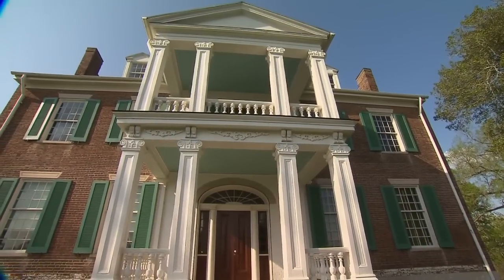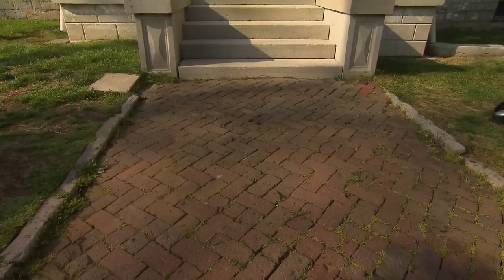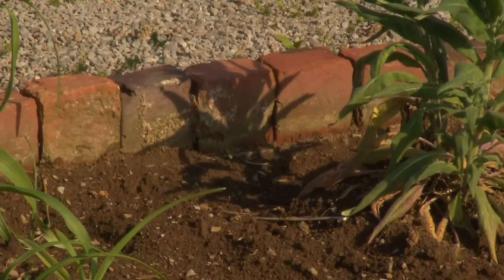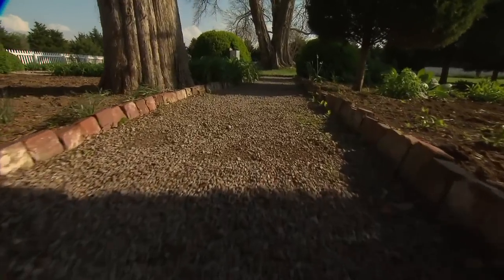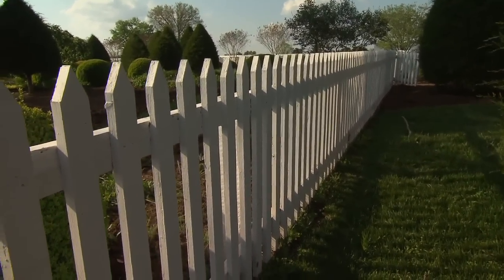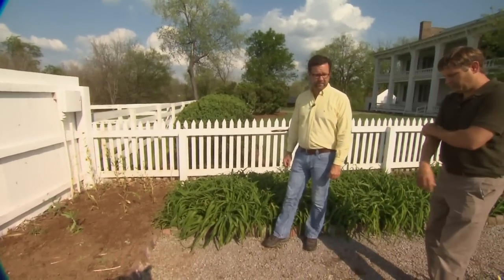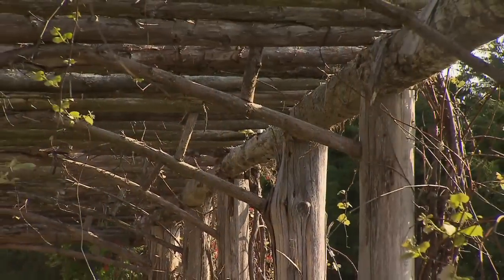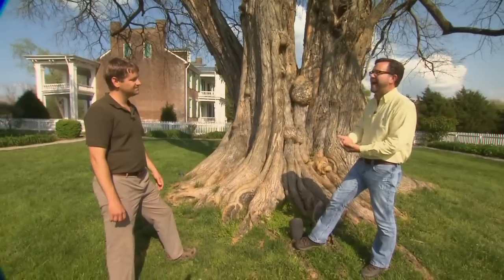Carnton Plantation Garden and Grounds| Volunteer Gardener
We explore the one-acre garden at Carnton Plantation in Franklin TN.  Originally built in 1847, the design and plant palette strives to be a reflection of that era using archival photographs.